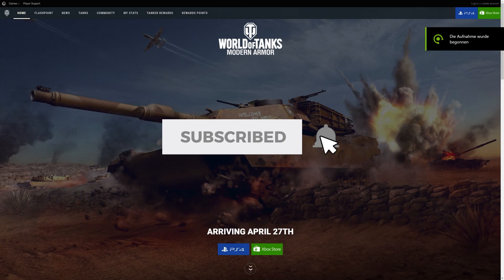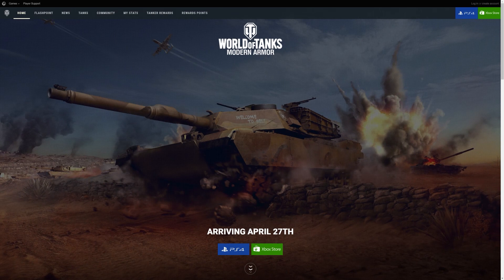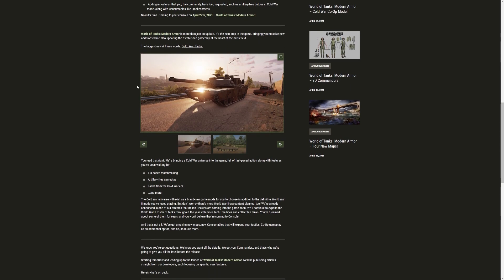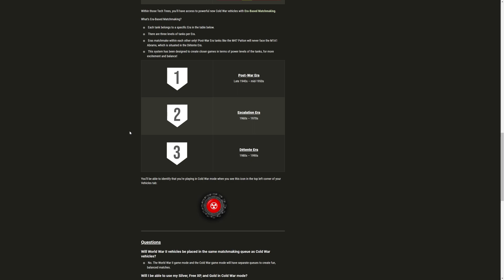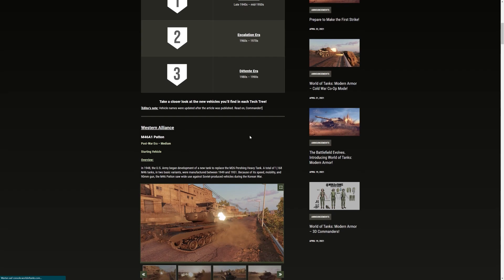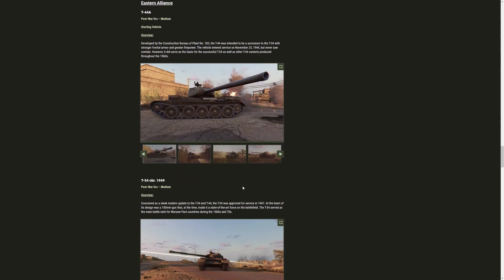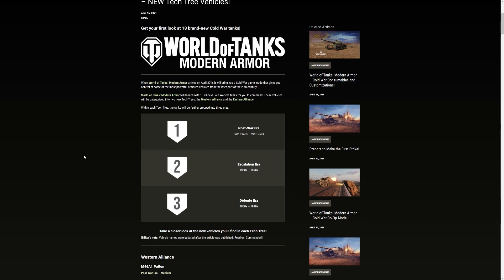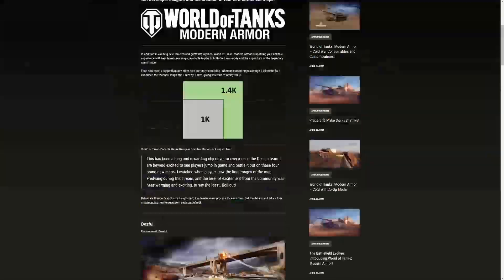Modern Tanks are coming to World of Tanks Console!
Today we are going to be talking about the Modern Tanks update for World of Tanks console. I dont personally play this wot version but it could mean several things for us on the PC. Will we see modern tanks on PC? Maybe if the console version is really successful. Do we need it tho? Lets find out!